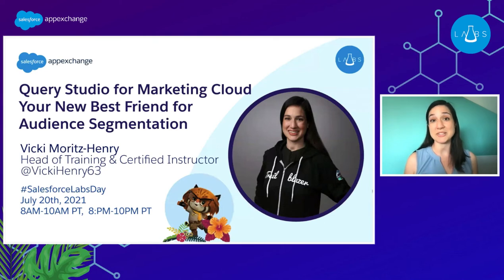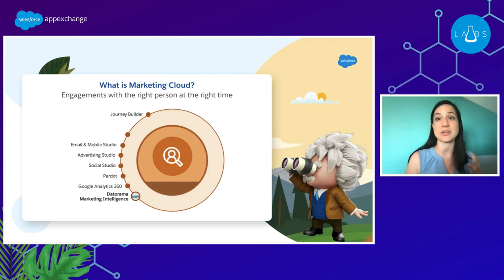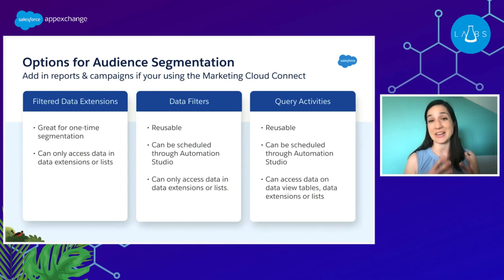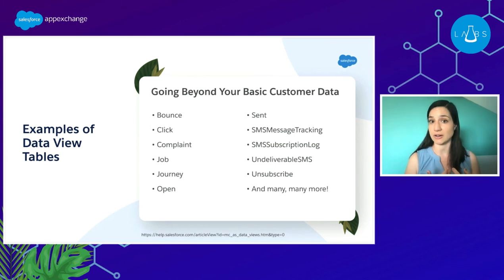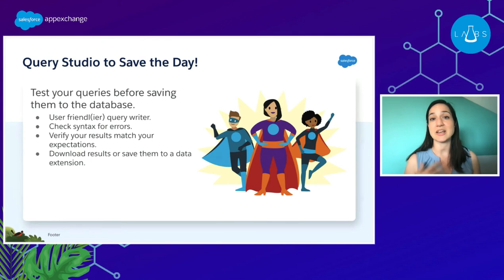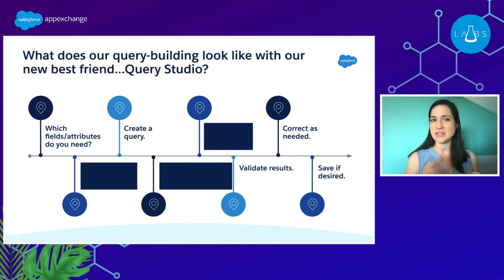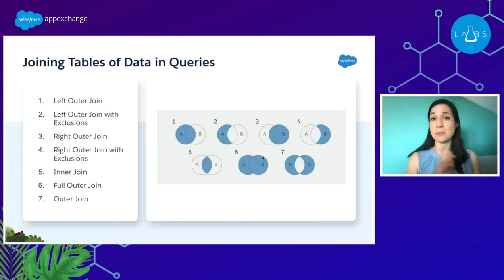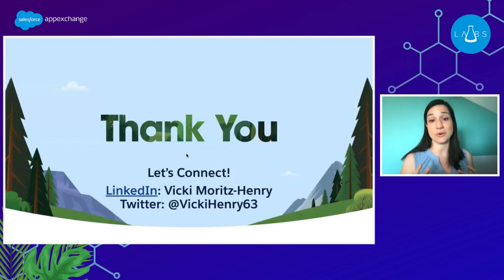Salesforce Labs Day Session - Query Studio for Marketing Cloud.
🌺 Free. Open Source. Solutions by Salesforce Employees! 🌺
Salesforce Labs Day brought Trailblazers together with Labs builders and customers alike through six exciting, info packed sessions. We joined forces with Endiem, Okta, Altium and Supermums to celebrate these innovative solutions.

Vick-Moritz Henry is a certified instructor and Head of Training for Supermums. Check out her session to learn how you can utilize the Query Studio for Marketing Cloud app to write queries for audience segmentation.